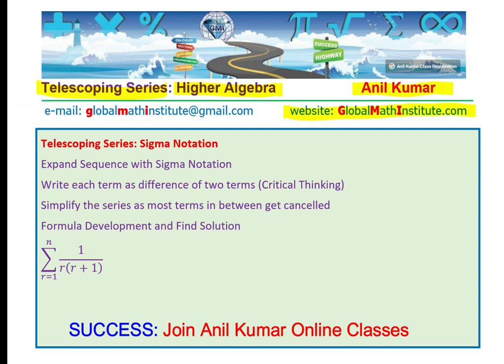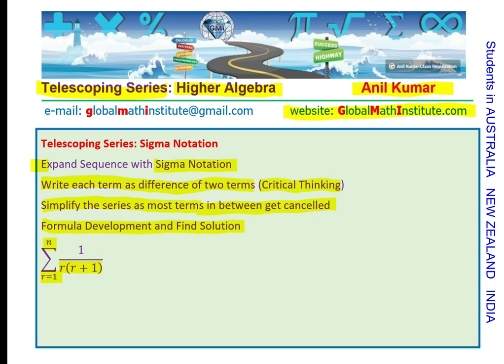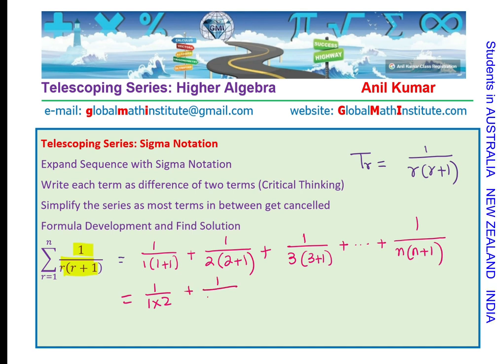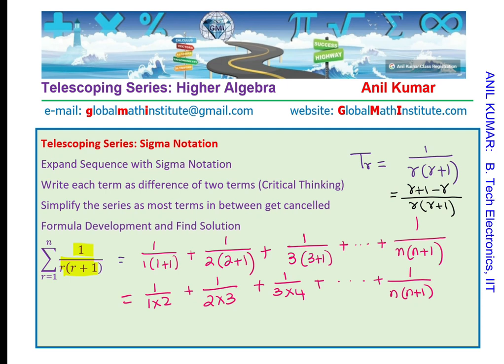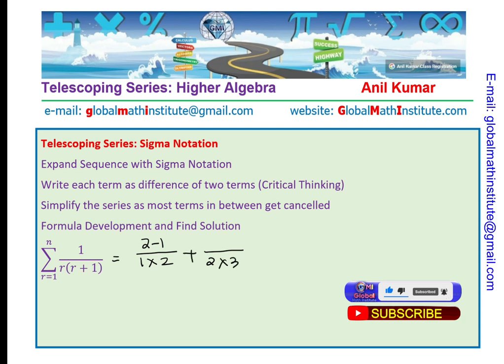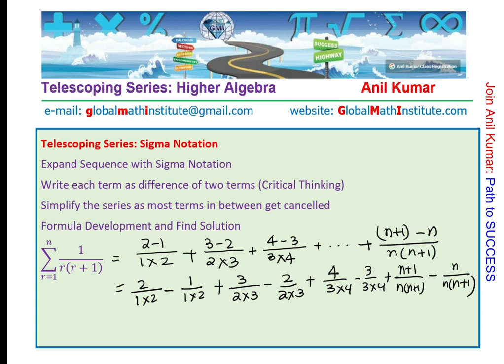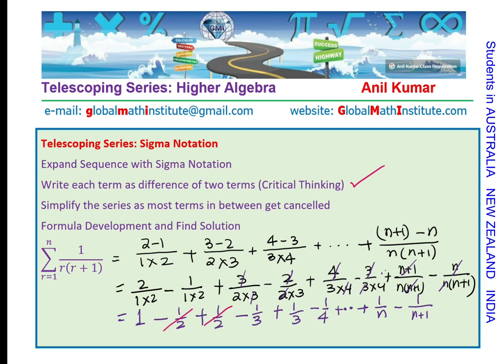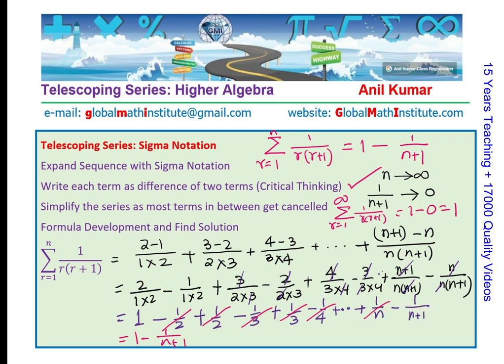Telescoping Series Foundation with Sigma Notation Derive Formula and Solve in Minutes